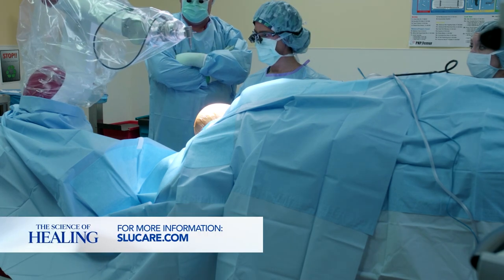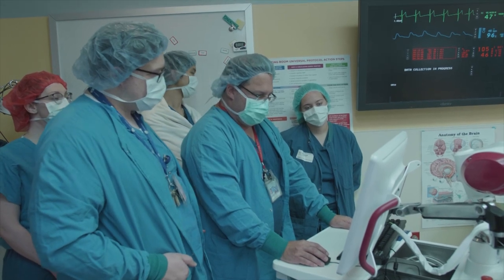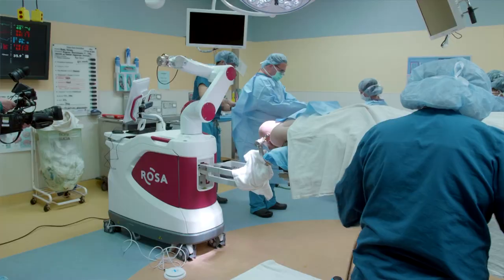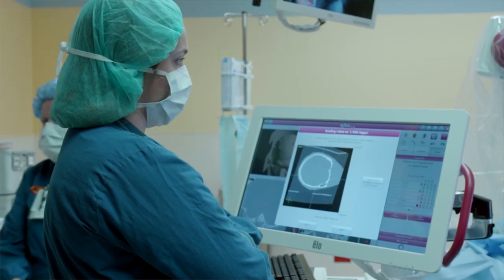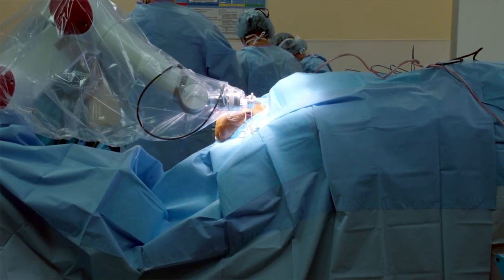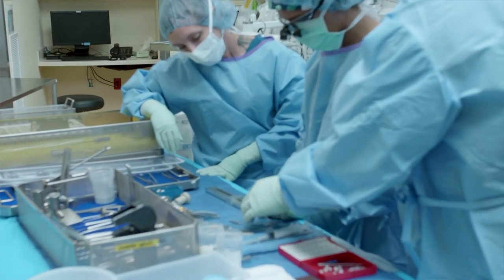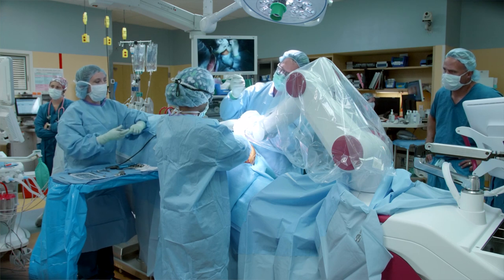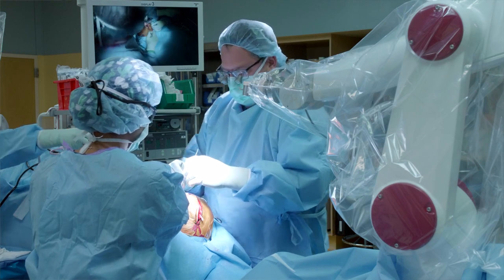How the MRI Brain Mapping for Neurosurgery Works - Science of Healing CLIP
Dr. Philippe Mercier talks about the process of mapping out the brain in order to perform complex brain surgery using and MRI and Cat Scans.  Using this process allows for them to avoid major issues in complex neurosurgery.  This process uses a combination of robotic surgical assistance and imaging.   This clip is pulled from an episode of The Science of Healing, which aired Jan. 25, 2023, on KMOV-TV 4.